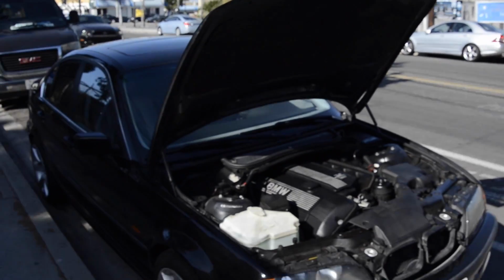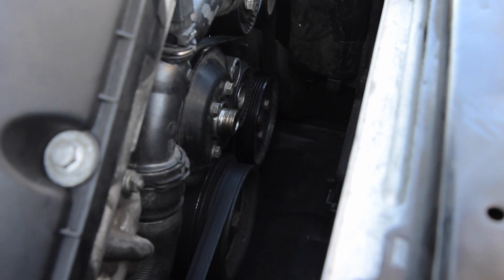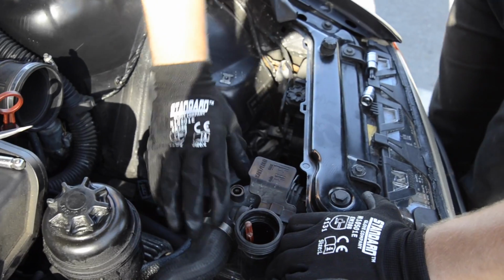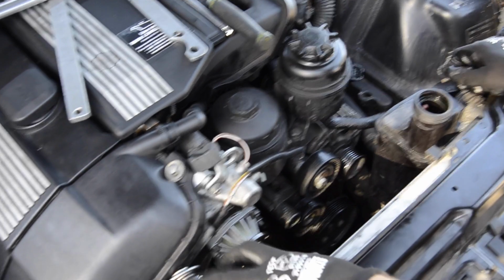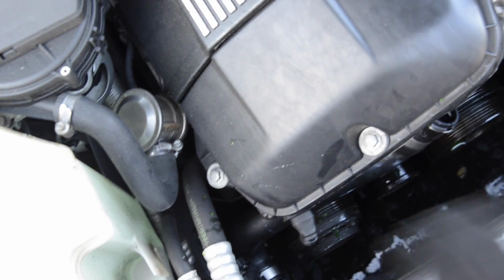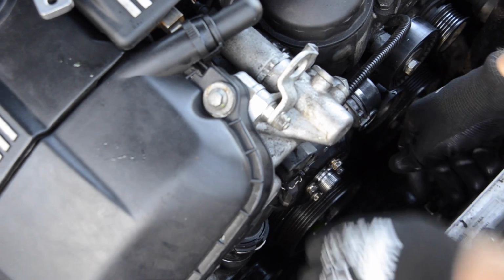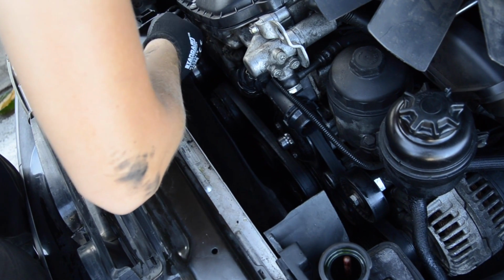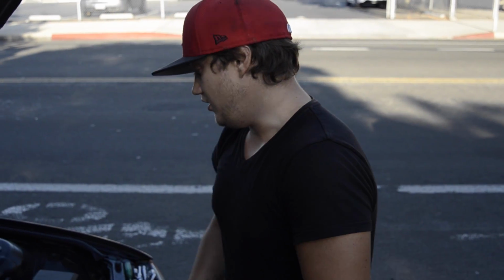DIY BMW E46 Water Pump Thermostat Replacement M52TU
Hey guys, in this video we are going to replace water pump with thermostat, both radiator hoses, lower coolant temperature sensor and a fan clutch.

If you have any questions, please don't hesitate to ask us.